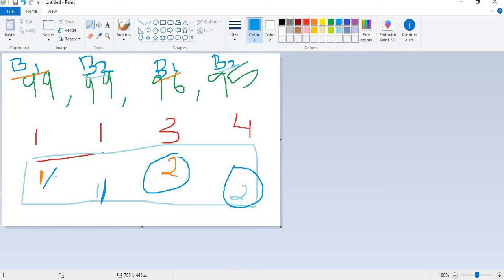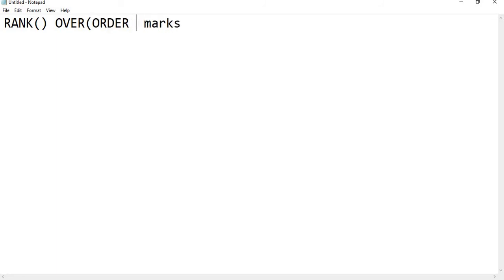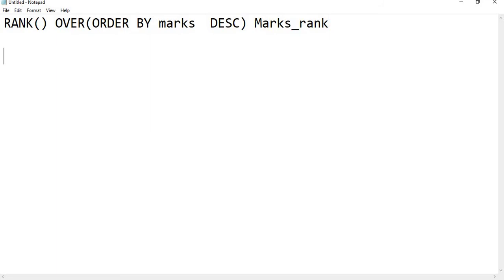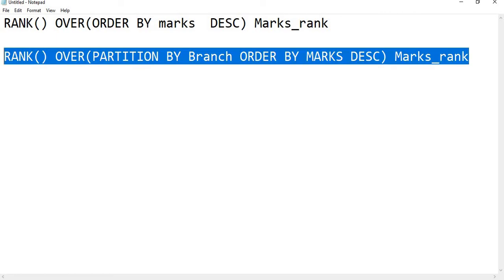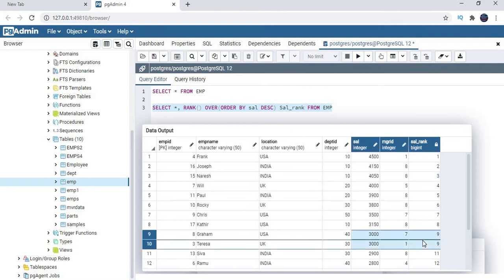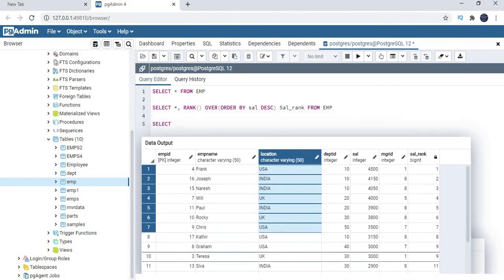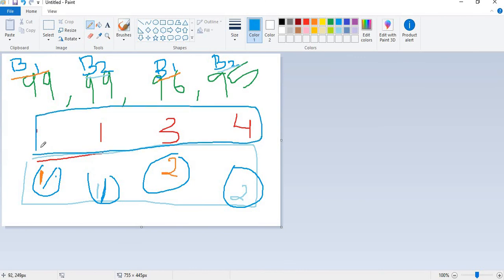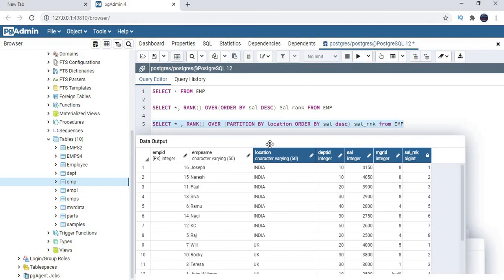Postgresql Tutorials | Rank in postgresql | postgresql rank examples | row partition in postgres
Rank in postgresql
postgresql rank examples
row partition in postgres

RANK() OVER(ORDER BY marks  DESC) Marks_rank

RANK() OVER(PARTITION BY Branch ORDER BY MARKS DESC) Marks_rank

Data Filters in Postgresql

Complete PostgreSQL Joins Play List

Different Types of joins in postgresql

Inner Joins in Postgresql | postgresql inner joins with examples

Full Outer Joins in Postgresql | postgres joins examples

Explain Self Joins with examples in Postgresql

how to Load csv file into postgresql | postgresql import csv file data

Postgresql Export table data to csv file | export to csv file in postgresql

what is procedure in postgresql | postgresql create procedure |how to call or execute procedure

how to install pgagent in postgresql | pgAgent Installation |jobs in postgres

How to create job in postgresql | postgresql schedule job | automate queries

Data Migration from SQL to Postgresql using SSIS | SQL Data Migration | Postgresql Data Migration

Data Migration from Postgresql to SQL using SSIS | Postgresql Data Migration | SQL Data Migration

Insert on Conflict in Postgresql | insert ,update in single query in postgres

How to perform merge in Postgresql?

upsert examples in postgresql.